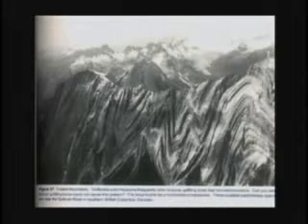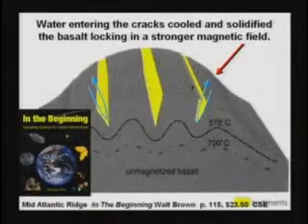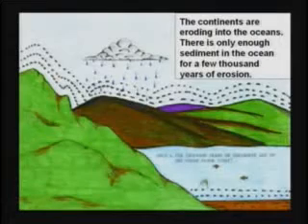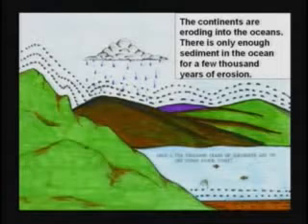The Hovind Theory - part 3 of 13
Mr. Hovind explaining why the earth looks like it does. Why evolution is not the only possibiltity. And more importantly, that the earth tells a story of judgement.
Genesis 6 tells us why. "And GOD saw that the wickedness of man was great in the earth, and that every imagination of the thoughts of his heart was only evil continually." v. 5. And when you look around you today, things are really turning for the worse again. Like the Bible said it would. God gave His law not to boss us around, but to make and keep this world a wonderfull place to live. To look after and care for eachother. To treat our world with a sense of responsability. But we ignore Him and live for ourselfs. That's why the Lord will come and judge us all again. We all have sinned. And we all can be saved. God doesn't want one of us to perish.
John 3:16

Trust in Christ. He opened the way for you. You just have to walk after Him.

P.S. ALL who behave like a child will be treated like one. To insult is to be BLOCKED.